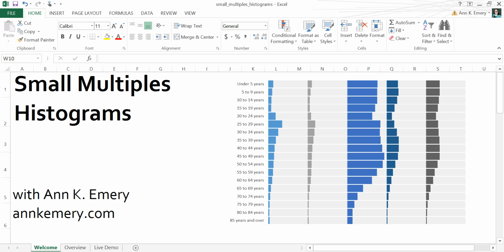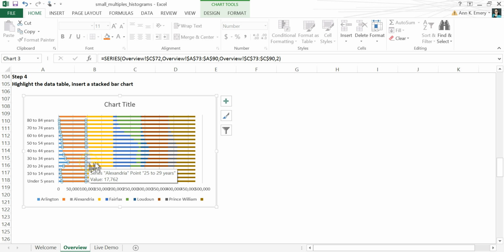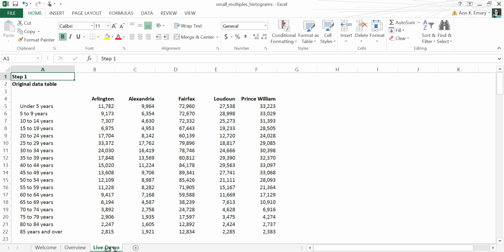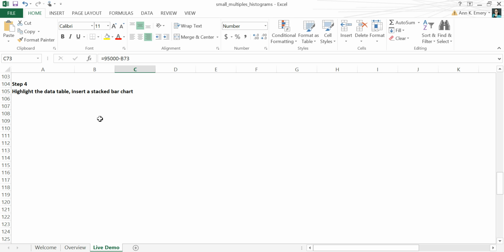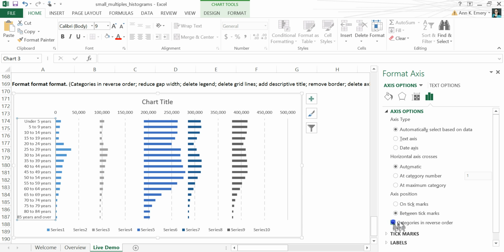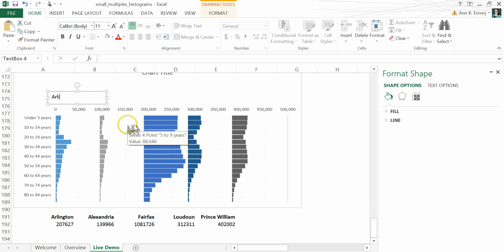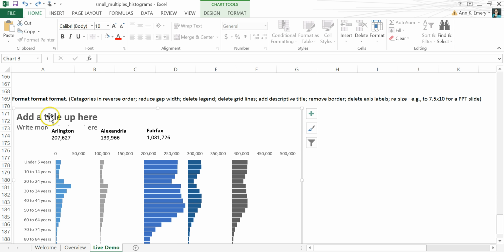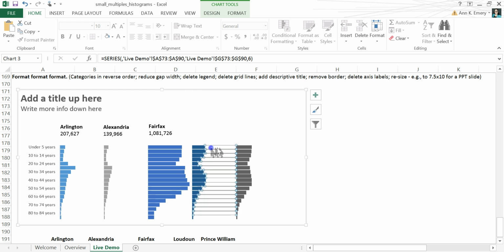How to Create a Small Multiples Bar Chart in Excel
Small multiples layouts include two, three, four, or more graphs of the same size and scale to allow for easy subgroup comparisons. In this video, I'll show you how to create a small multiples layout in Microsoft Excel. Your completed chart will gives viewers the information they really care about: the disaggregated data for their particular company, city, organization, or school.

Most "professional" reports are too long, dense, and jargony. Transform your reports with my course. You'll never look at reports the same way again.